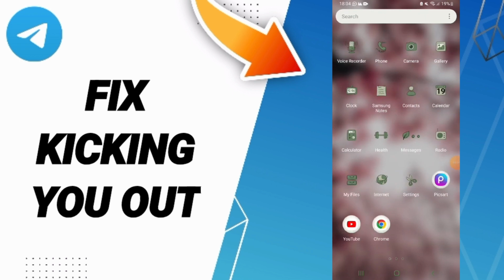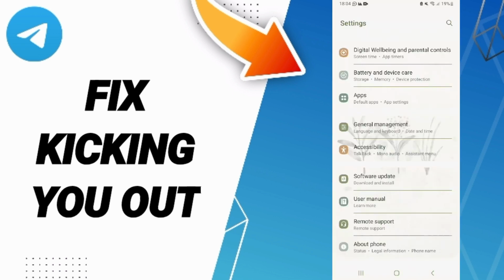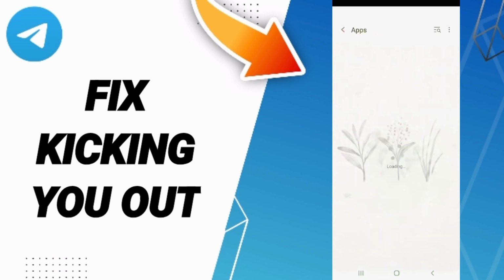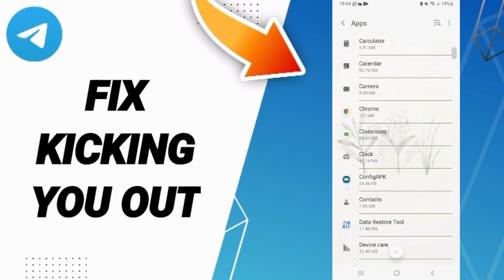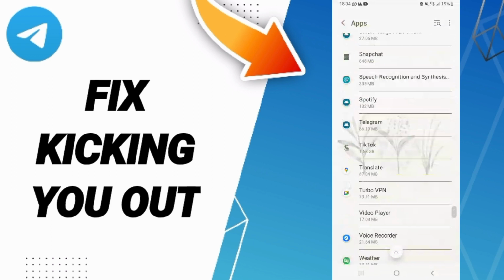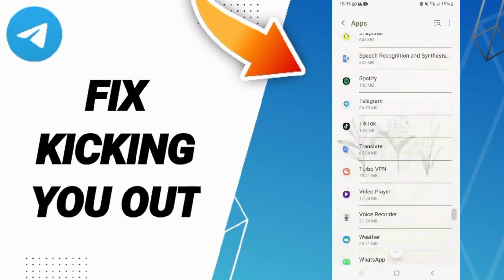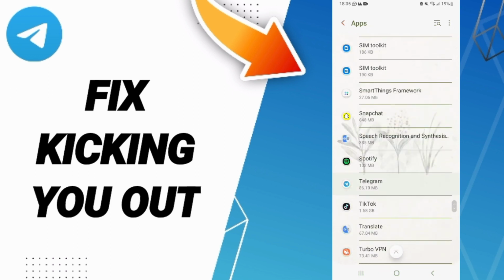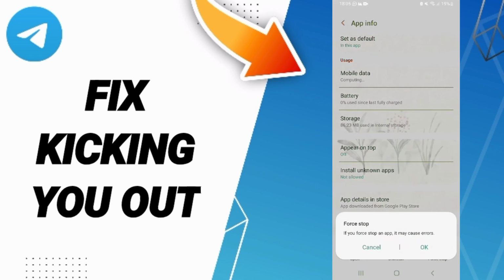How To Fix Kicking You Out On Telegram App 2024